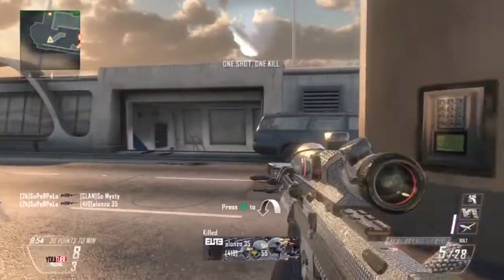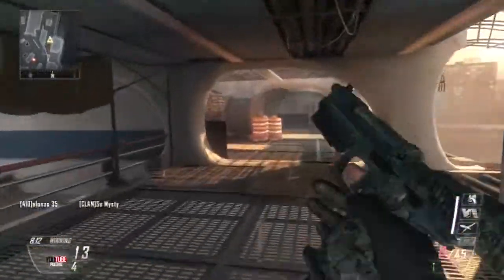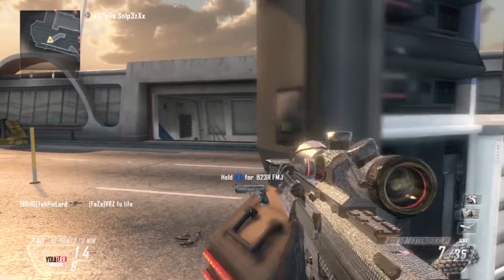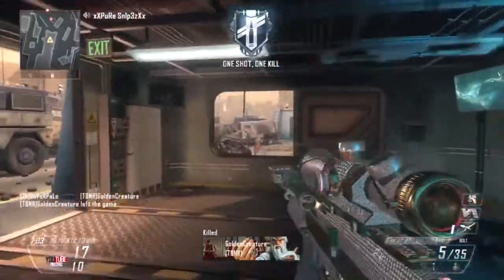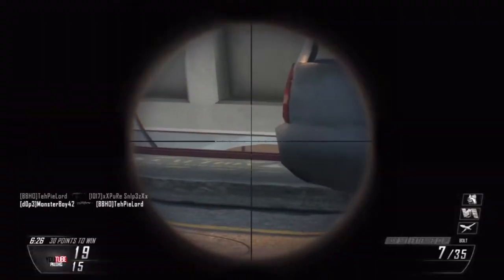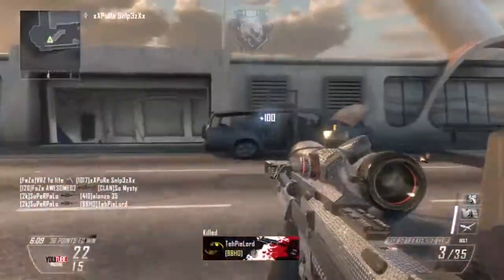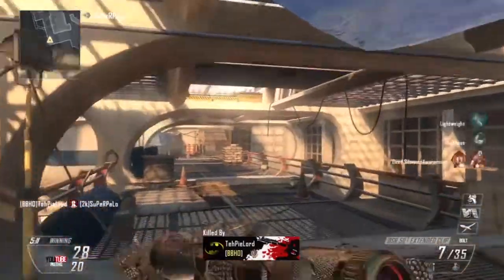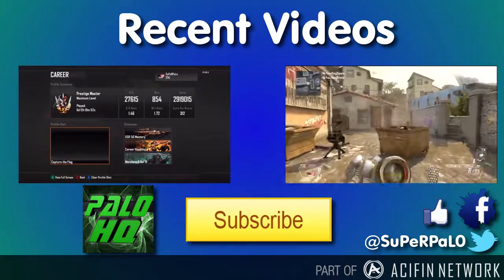Tips & Spots on Detour Ep.6 (Vengeance DLC:Bo2)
Show casing a couple of spots on the new map Detour. Can we get 21 Likes??? please.